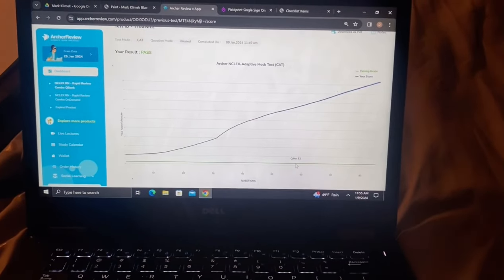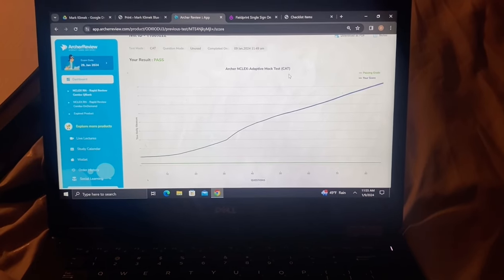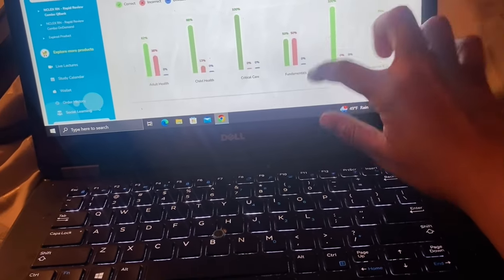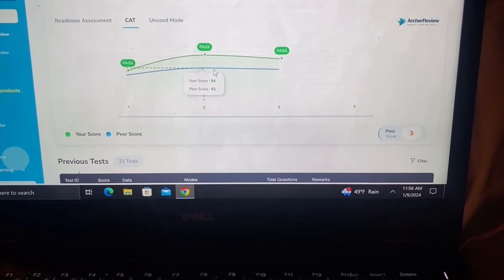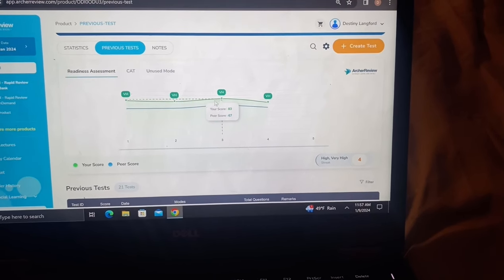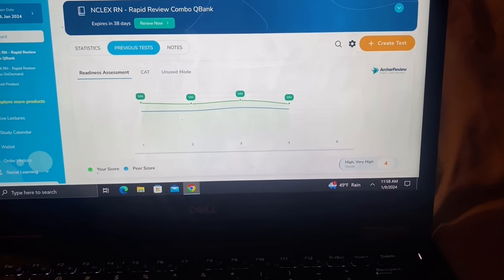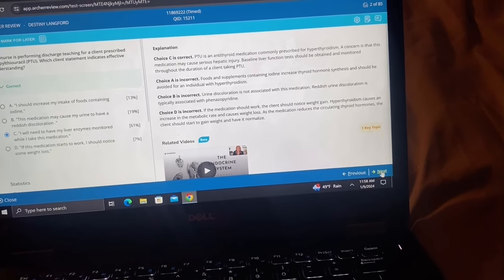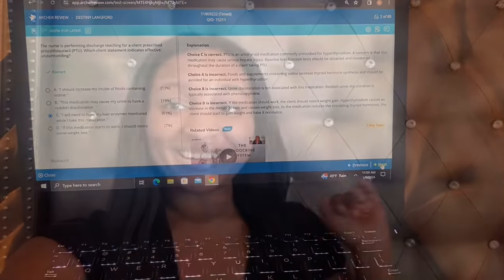NEW GRAD NURSE VLOG 🩺| Prepare to take the NCLEX RN exam, I got my ATT, study plan ect.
Heyy guysssss 💕

This video i will be preparing to take my NCLEX RN exam and creating a study plan. I just recently graduated from a BSN nursing program this  December. I will be taking my NCLEX this month.